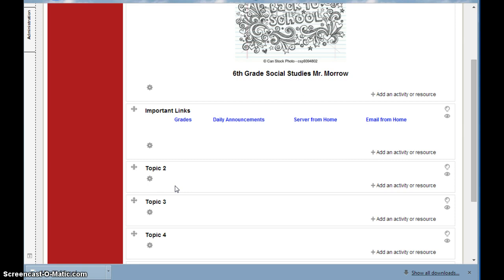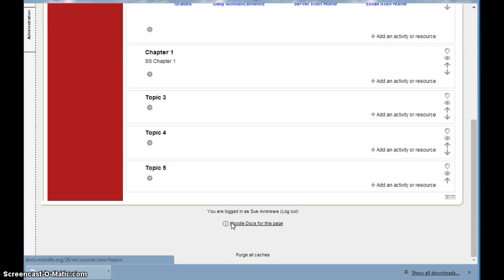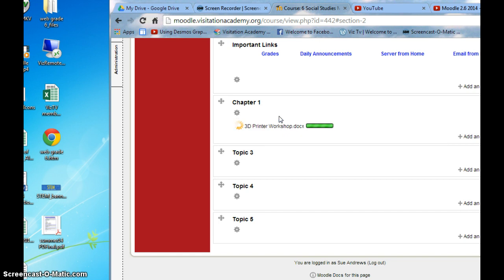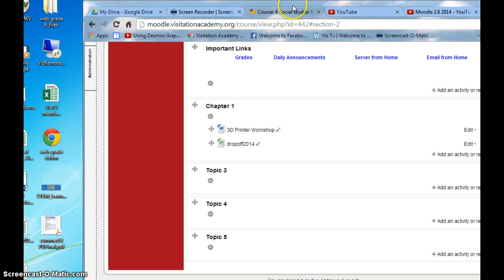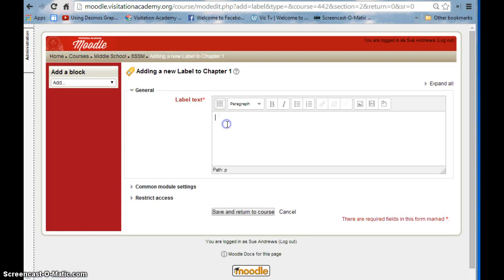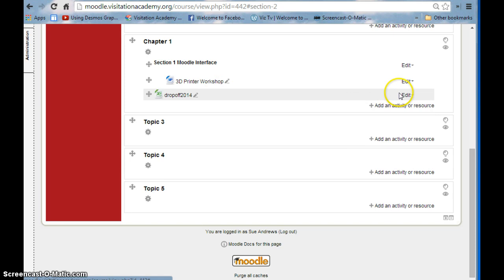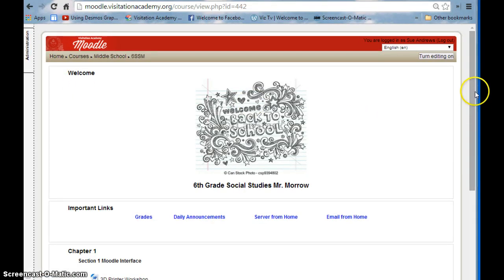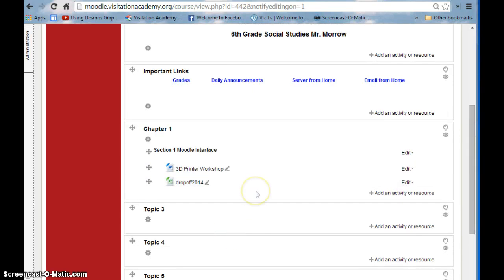Moodle 2.6 Organize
Changing Topic Names and organizing